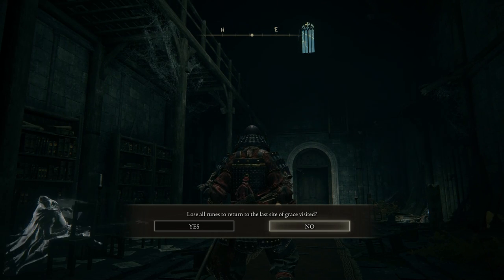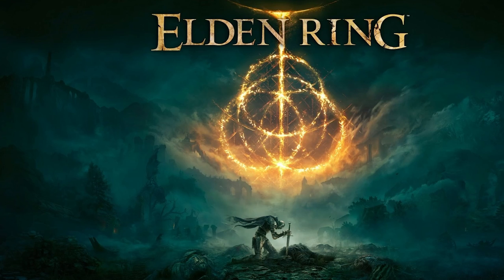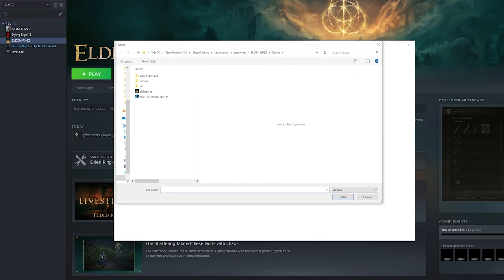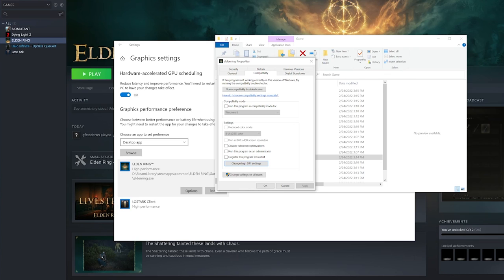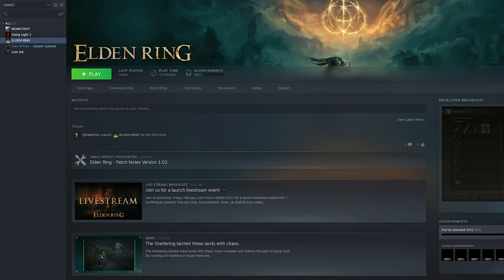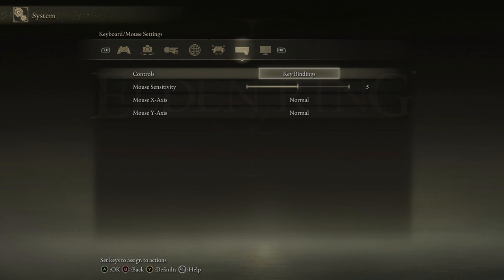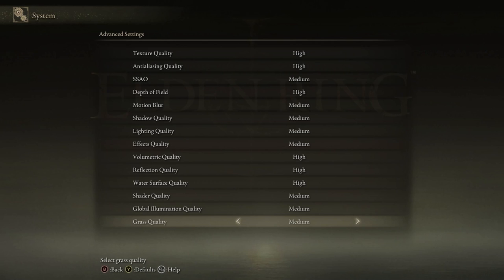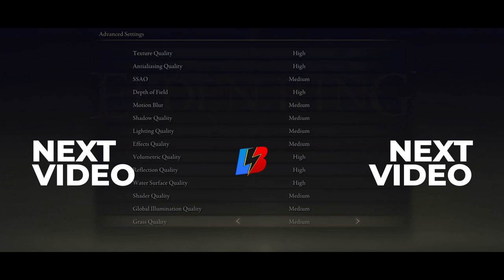Elden Ring BEST PC SETTINGS OPTIMIZATION ULTIMATE GUIDE Max FPS Elden Ring Tips and Tricks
Elden Ring BEST PC SETTINGS OPTIMIZATION ULTIMATE GUIDE Max FPS Elden Ring Tips and Tricks. Take a look at the best settings for elden ring that will improve your gameplay experience.

Elden Ring takes place in the Lands Between, a fictional landmass ruled over by several demigods. It was previously ruled over by the immortal Queen Marika, who acted as keeper of the Elden Ring, a powerful force that manifested as the physical concept of order. When Marika eventually shattered the Elden Ring and disappeared, her demigod children began warring over pieces of the Ring in an event called the Shattering. Each demigod possesses a shard of the Ring called a Great Rune, which corrupts them with power. In the game, the player character is a Tarnished, one of a group of exiles from the Lands Between who are summoned back after the Shattering. As one of the Tarnished, the player must traverse the realm to repair the Elden Ring and become the Elden Lord.

Official Info
Elden Ring is a dark fantasy RPG that lets you play one of the descendants of the Tarnished. An outcast, you must enter the Lands Between to try to gain re-admittance to the society there as an Elden Lord. To do that, you must reveal the mystery of the fabled Elden Ring. Your adventures in the Lands Between will teem with threats and brim with the unknown.
There, you'll find the main "Overworld" and the "Underworld" of dungeons, catacombs, and caves. The Overworld will greet you with many heroes from the time before the Shattering, as well as a generous supply of monsters and other characters to defeat. By contrast, the Underworld will present you with shadowy, terrifying areas — but ones that will ensure that you'll be amply rewarded.
Wherever you go, you'll have the opportunity to customize almost every aspect of your character, from class to armor and weaponry. And you'll have great freedom over where, exactly, you roam and how you interact with the characters you find along the way.
Support

Social

Timestamps